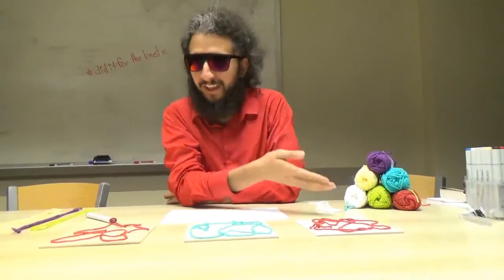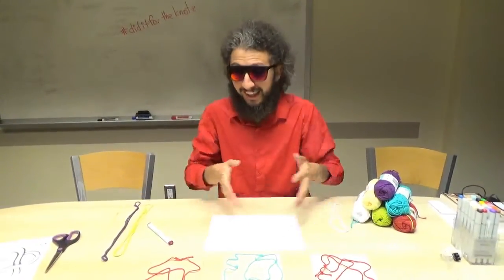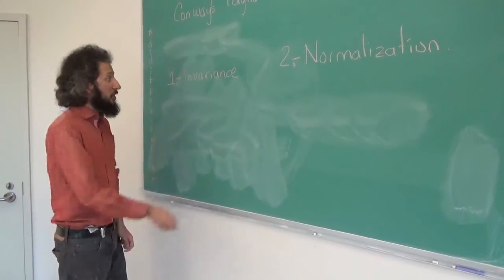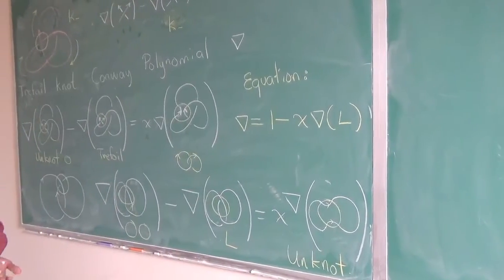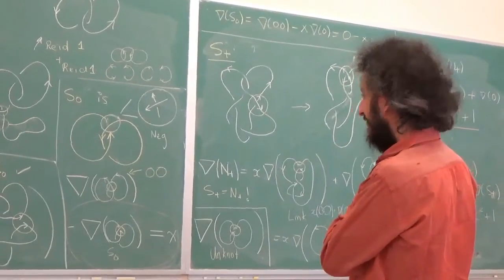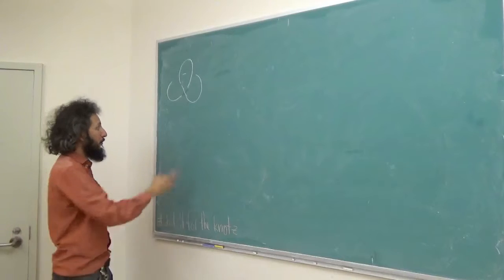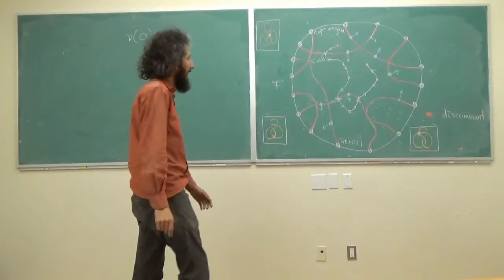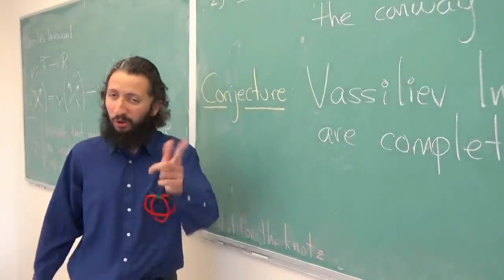The Intricate World of Knot Invariants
Knot theory is a beautiful branch of topology, which in turn is a beautiful branch of mathematics, devoted to study knots (almost) like the ones you make when you tie your shoes.

In this fun video Malors Espinosa, a PhD student of mathematics at the University of Toronto, carefully explains some mathematical tools used to classify knots.